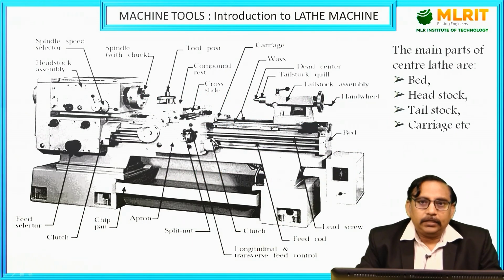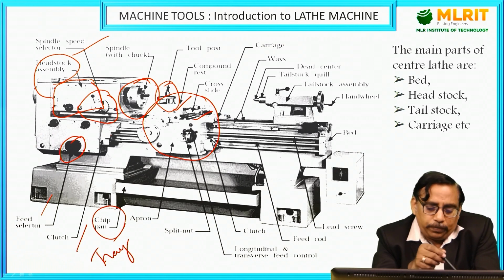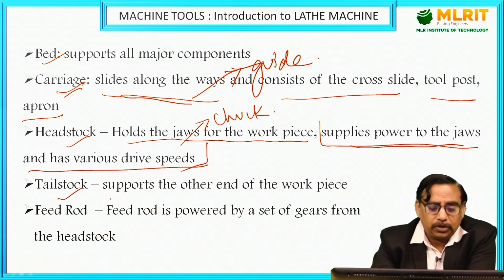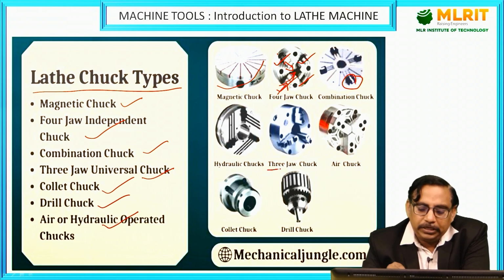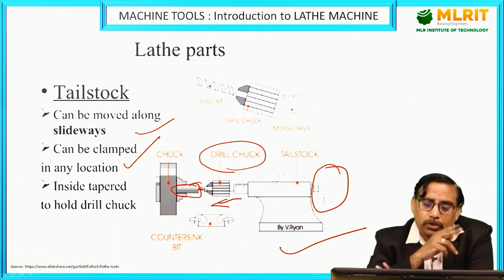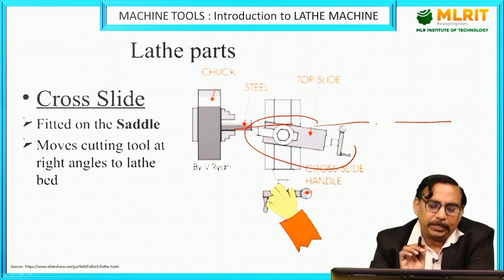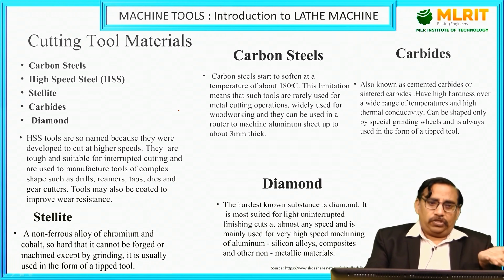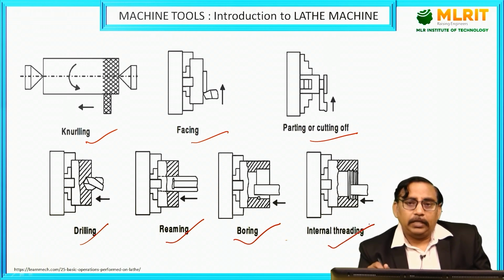LEC04|Metrology&Measurements |Introduction to Lathe Machine Part-II by Dr. Vemuri Venkata Phani Babu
LEC04|Metrology And Measurements | Introduction to Lathe Machine Part-II by Dr. Vemuri Venkata Phani Babu
Hyderabad.